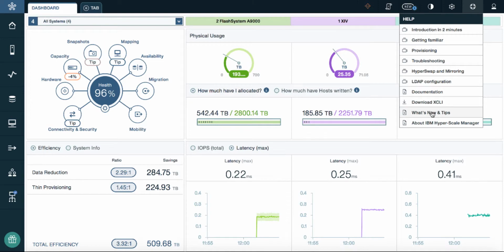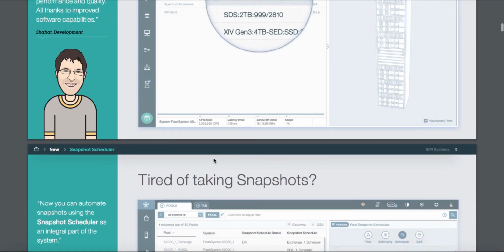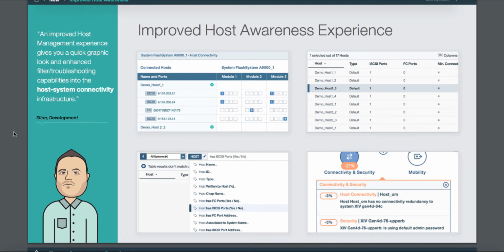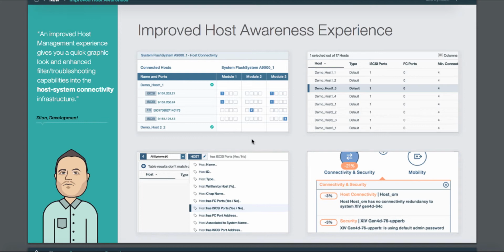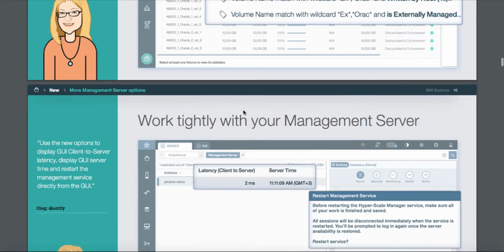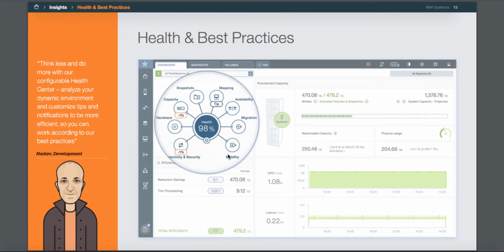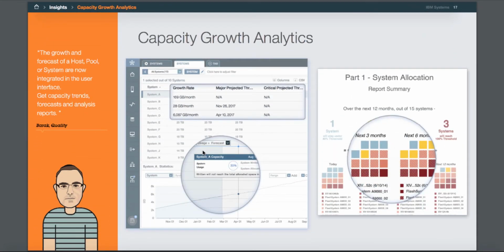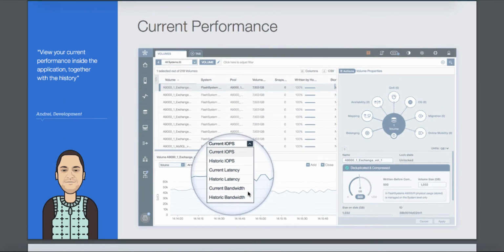IBM Hyper-Scale Manager v5.3 - What's new & Tips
Learn what's new in version 5.3 + some cool tips.